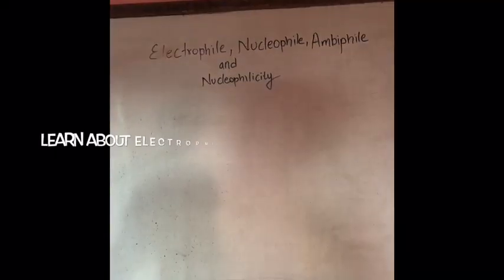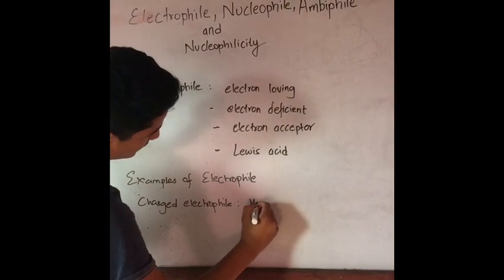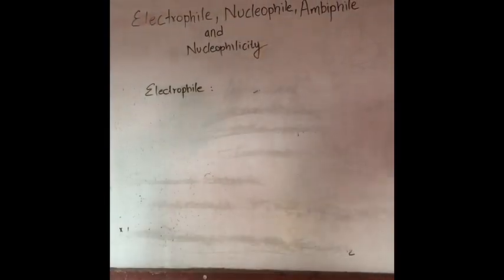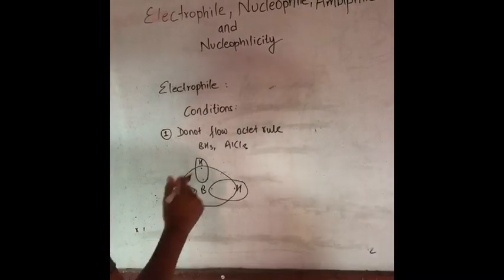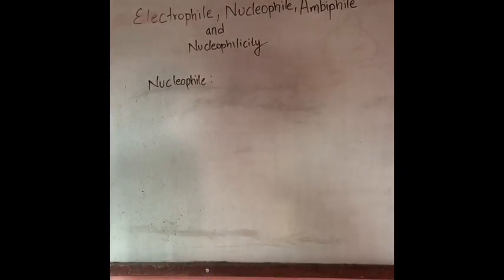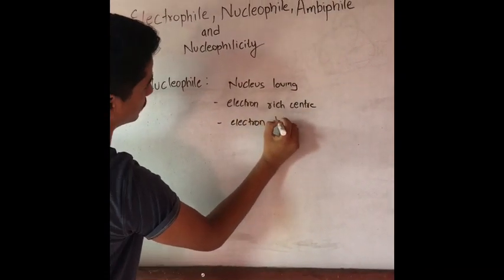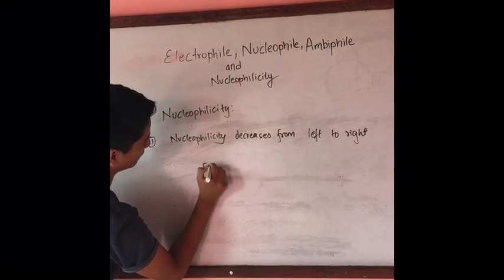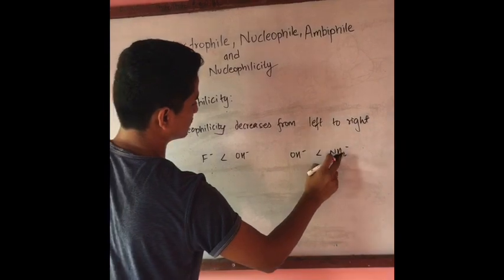ELECTROPHILE, NUCLEOPHILE AND NEUCLEOPHILICITY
Learn in easy way about electrophile,nucleophile and nucleophilicity in just 10 minutes.